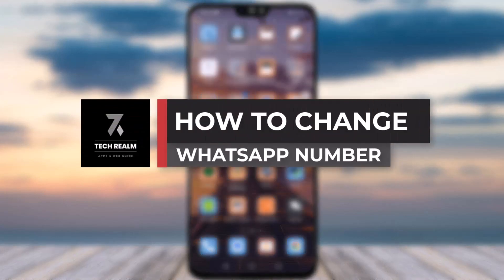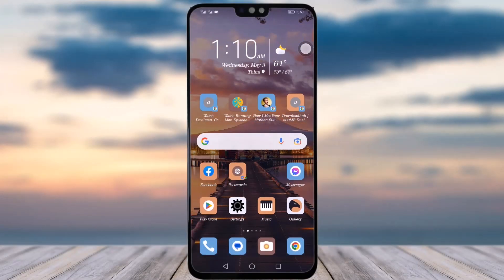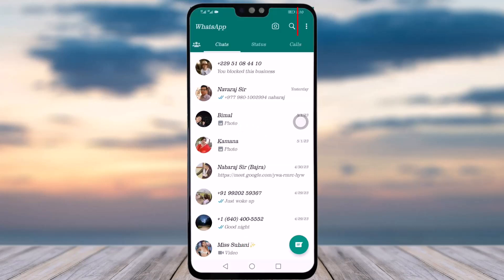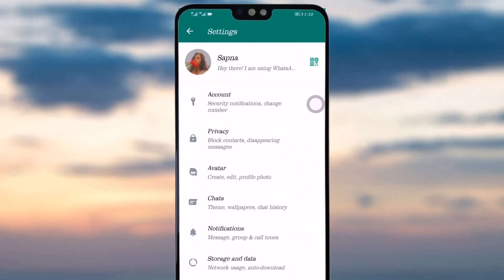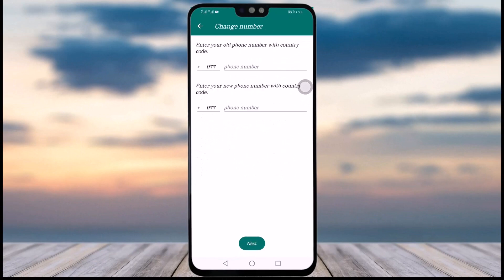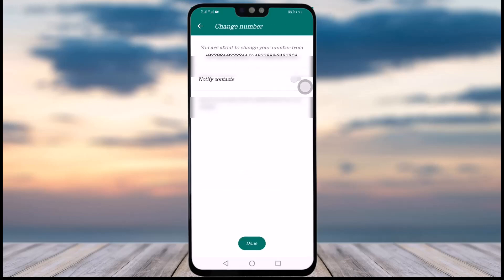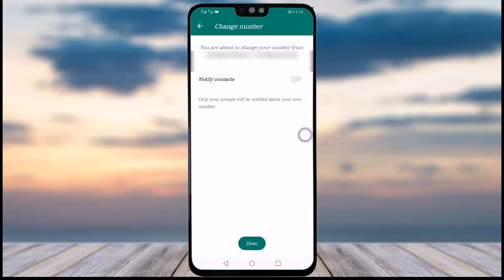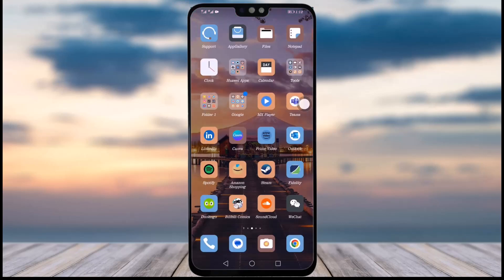How To Change WhatsApp Number | 2023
In this tutorial, I will guide you on how you can change your WhatsApp number by following some easy steps.
0:00 Intro
0:13 Change number
1:04 Conclusion